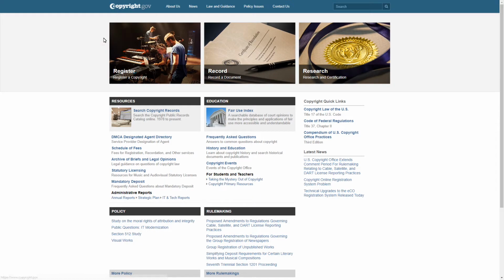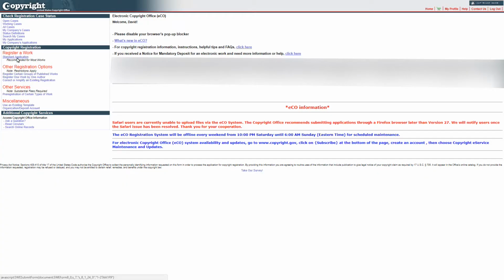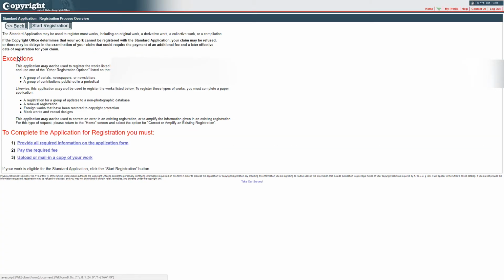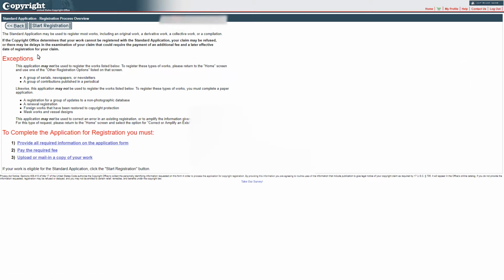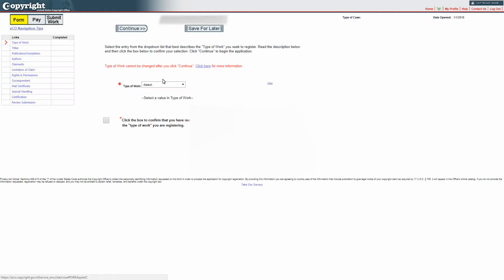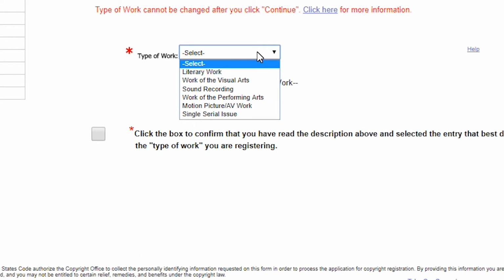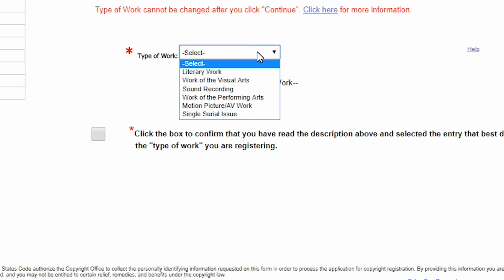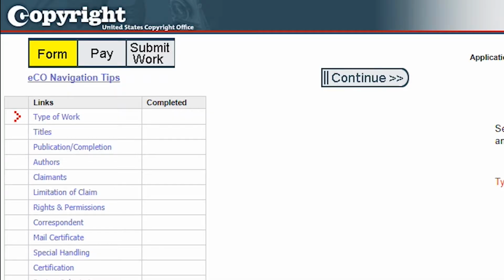Tips on Filing Copyright for your Music in the USA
Happy New Year's everybody.  This is a quick video on filing copyright on your music in the US.  It's just a few tips and tricks, not really a tutorial and shouldn't be construed as legal advice.  Nevertheless, you may find it useful.  I hope you enjoy it!

Amazon Influencer Store with the stuff I use in the studio: